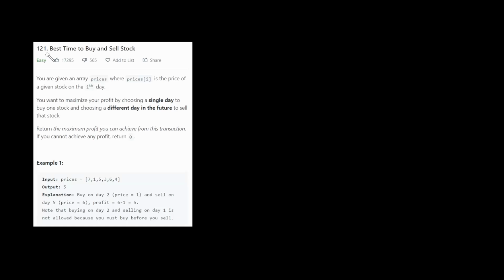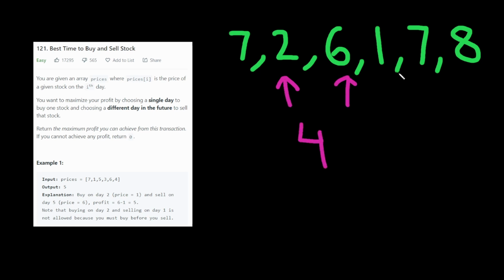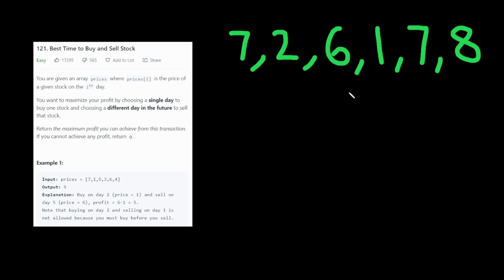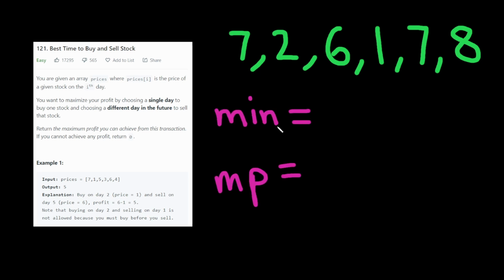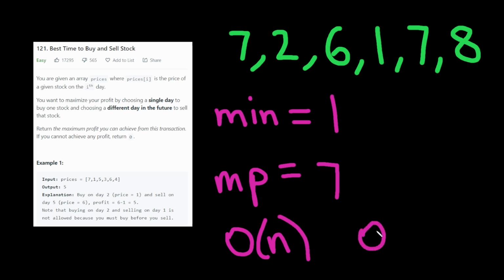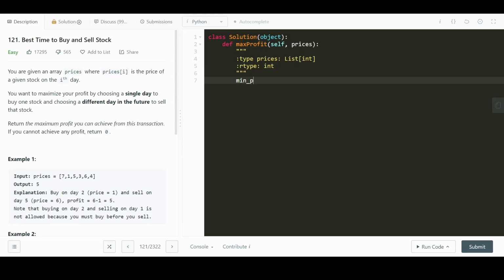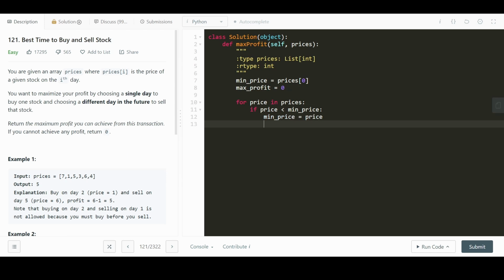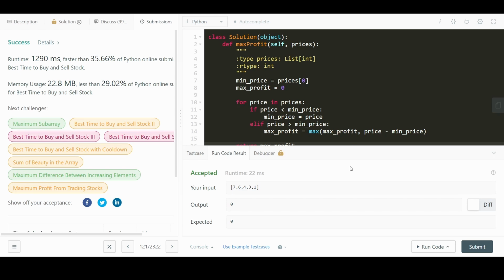LeetCode Best Time to Buy and Sell Stock | Python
00:00 - Intro and Problem Statement
00:28 - Brute Force Solution
00:49 - Best Solution
02:25 - Code
03:17 - Tips